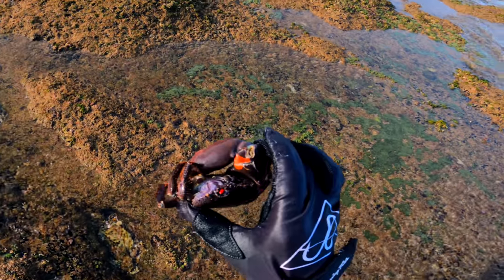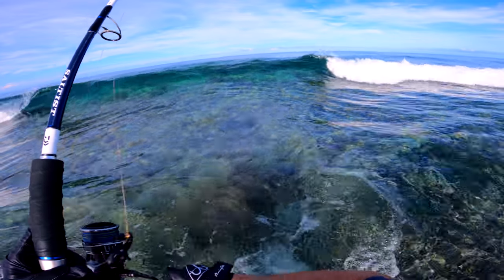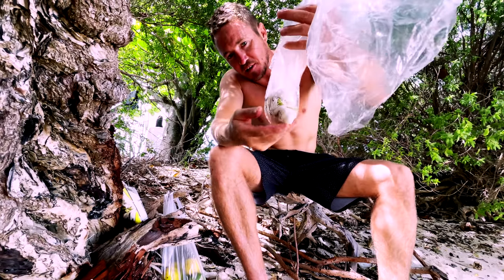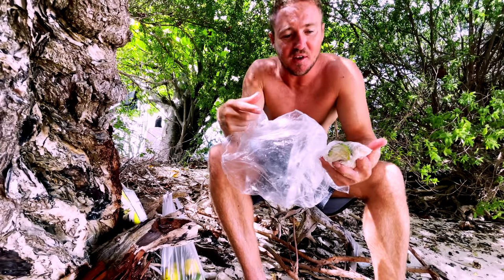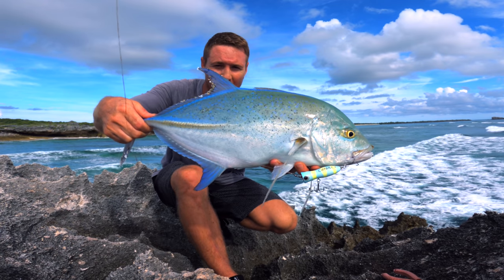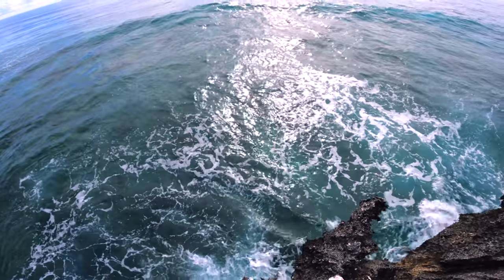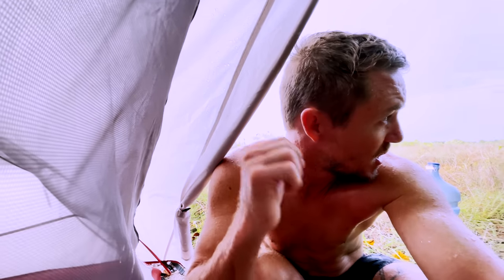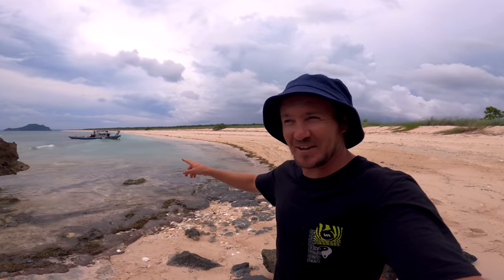Solo fishing trip 3 days on an uninhabited island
Casting by behind the surf break catching huge fish, this is my biggest one ever.